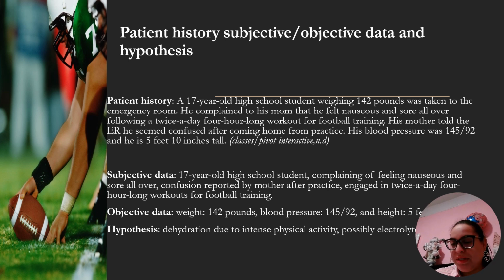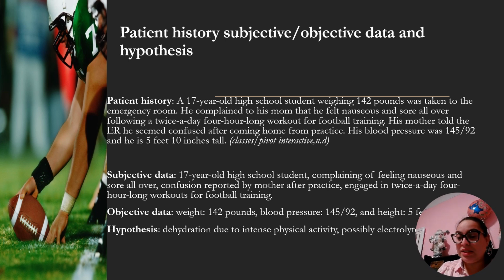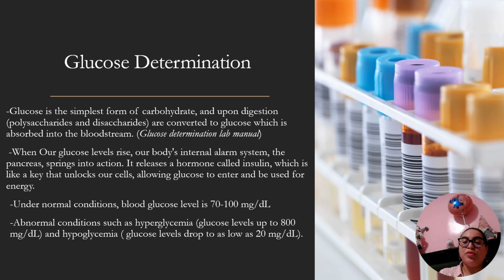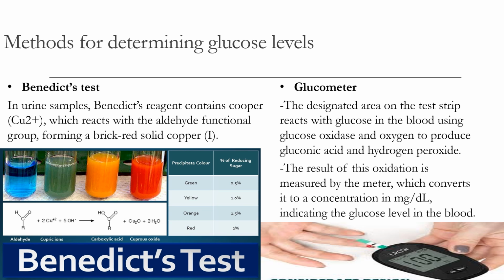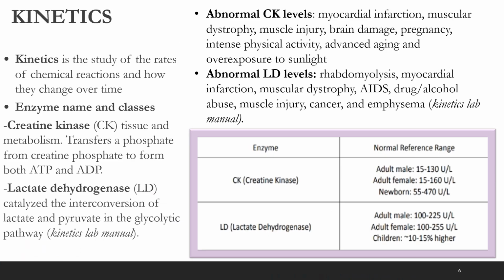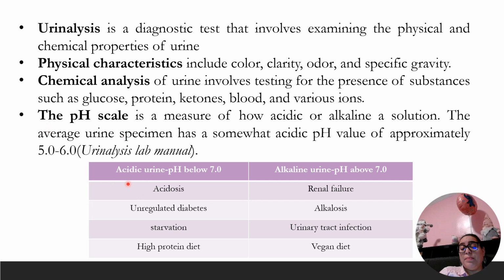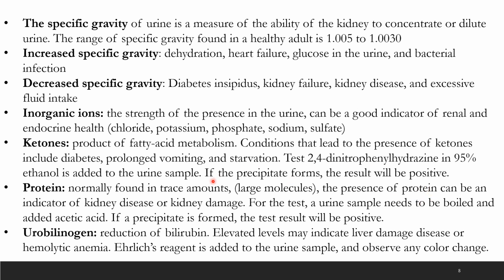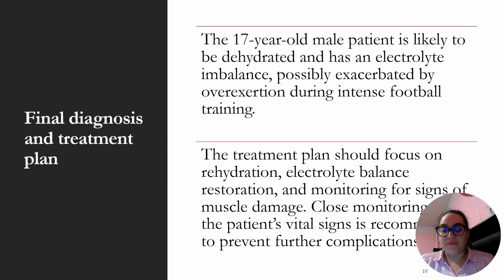clinical test presentation- Lissette suriel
clinical test and test results evaluation.